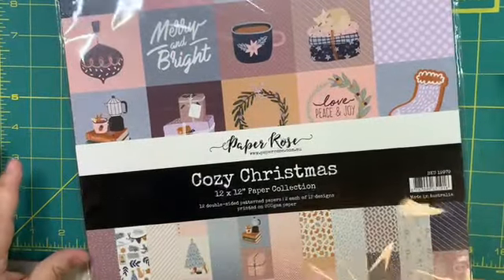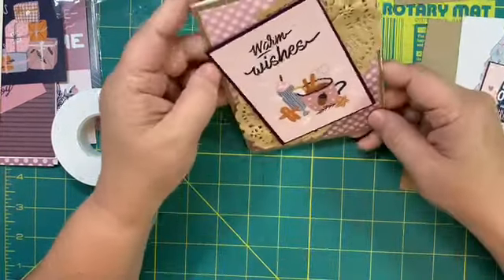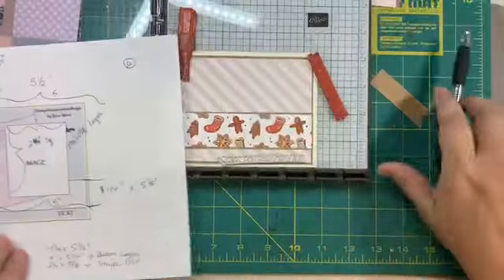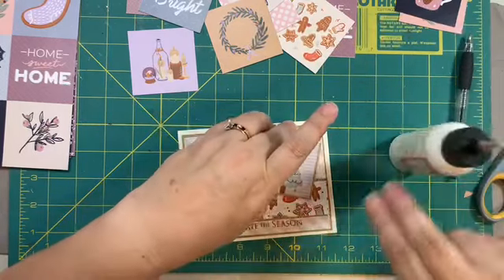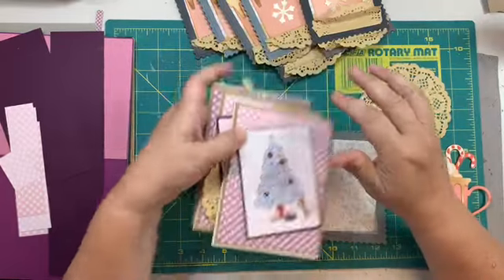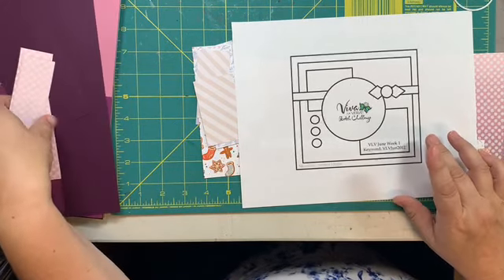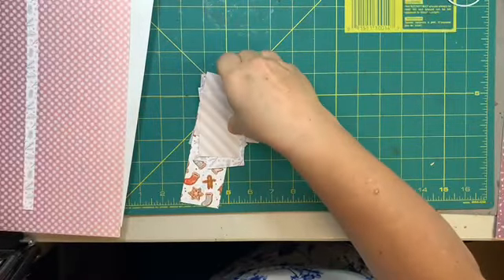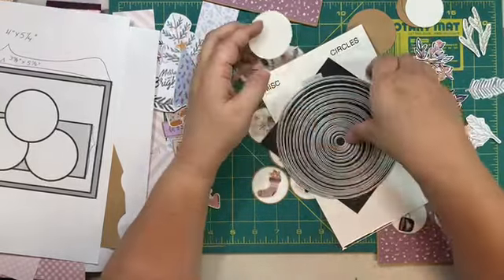53 Cards Made with Paper Rose Cozy Christmas-As Many As Challenge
I rose to my self imposed challenge to make as many cards as possible using Paper Rose's Cozy Christmas pack.  During this journey, I used several card sketches and dies.  At the end, I was left with very minimal scraps.  I did endeavor to use as many cut-aparts and icons on the cutout sheet as possible.  I loved the colors and prints.  It was truly fun to figure out how to make the most of this pack.

Some of the Products I used:

Paper Rose Cozy Christmas Paper Pack Pack: